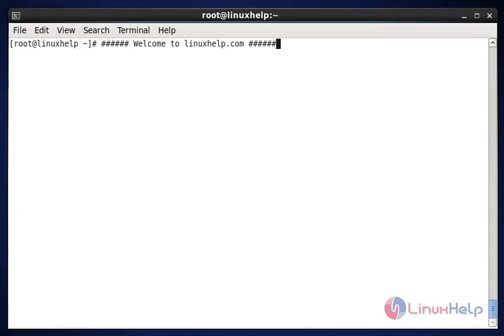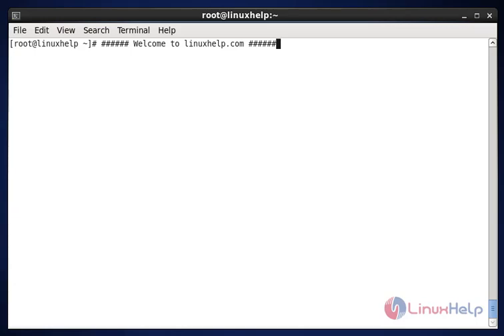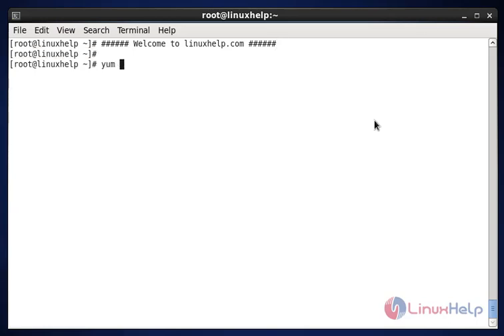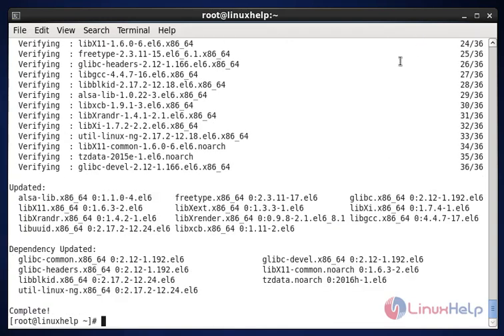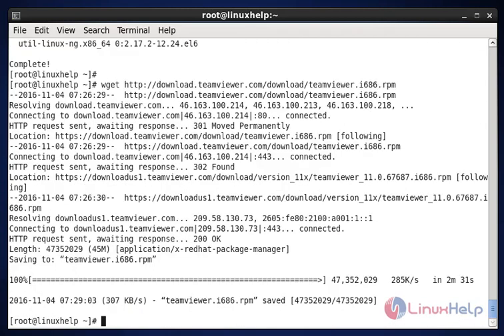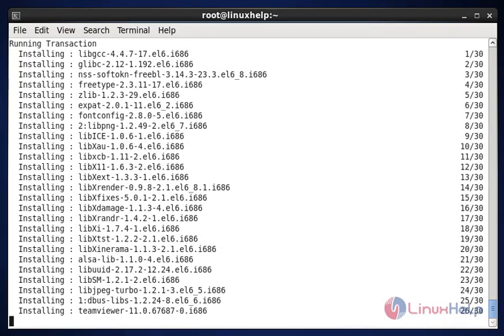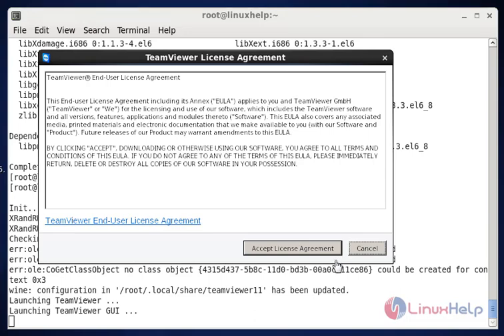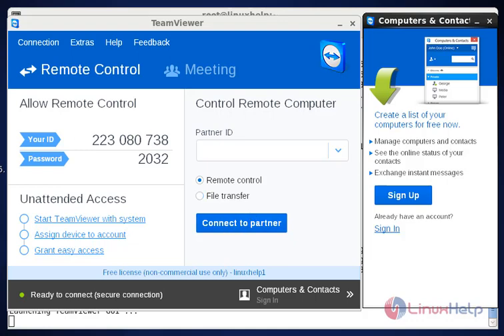How to Install TeamViewer in CentOS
This video explains the installation of TeamViewer. TeamViewer is a tool used for remote control, desktop sharing and many more.